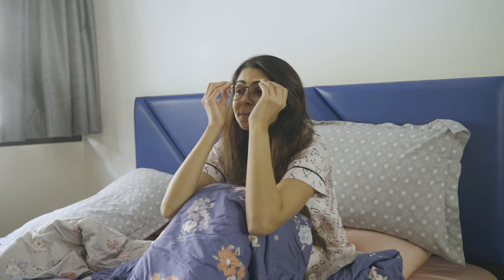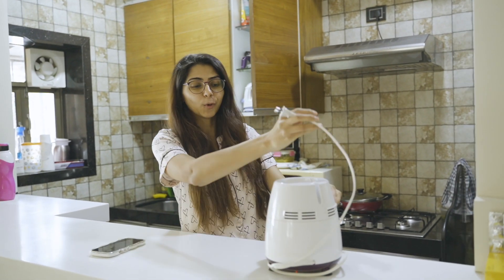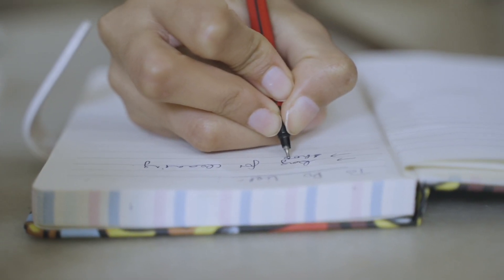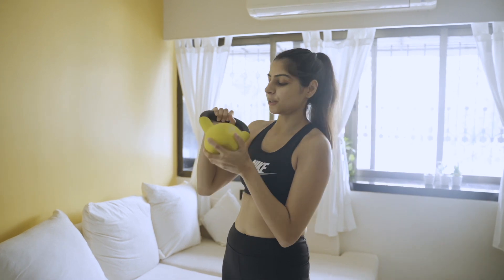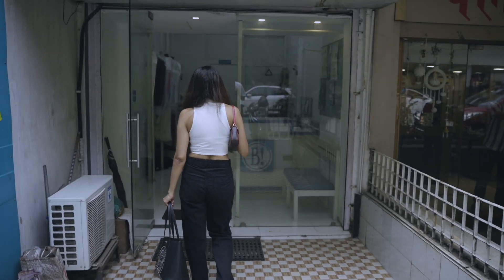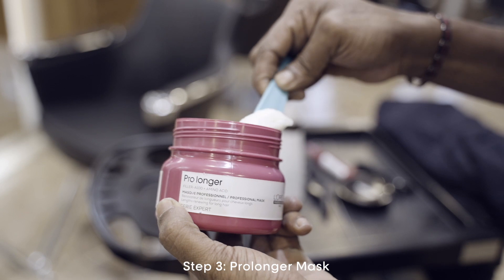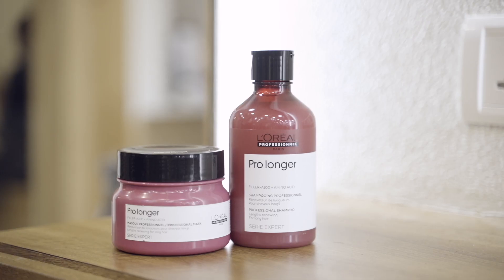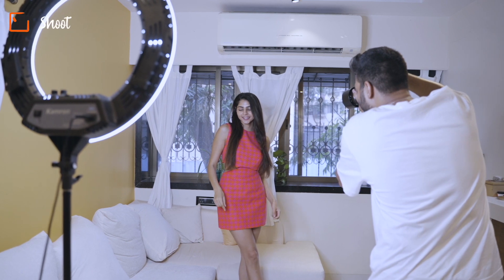Here's what I do on a PRODUCTIVE DAY! ☕🏋️🎥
Here’s a super fun yet productive day in my life vlog! Hope this video gives you that much needed motivation!

Also got a personalised Serie Expert treatment by L’Oréal Professionnel from The Glam Labs in Bandra. The hairdresser recommended me the Lengths Filler Treatment for Long hair with thinning ends. They used the *Prolonger* range along with the Vitamino Color Shine Sealer, to lock in the treatment and give long lasting results. Got my hands on the retail range to take care of hair even at home. I would definitely recommend you to visit your nearest L’Oréal Professionnel salon & get your personalised Serie Expert treatment!

Time Stamp
0:00-0:20 Intro
0:21-0:43 Making Bed
0:44-1:38 Breakfast & Coffee
1:38-2:30 To-Dos
2:30-2:53 Workout
2:54-5:42 Hair Treatment
5:43-6:02 Shoot & Edit
6:03-6:31 Outro